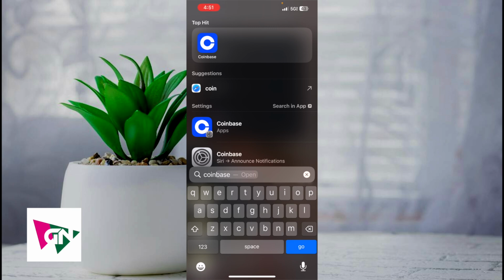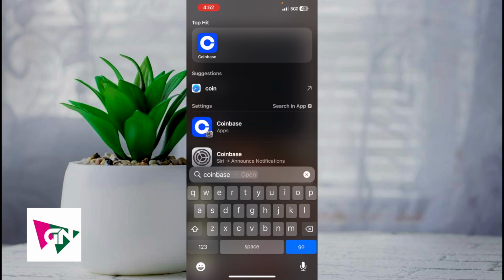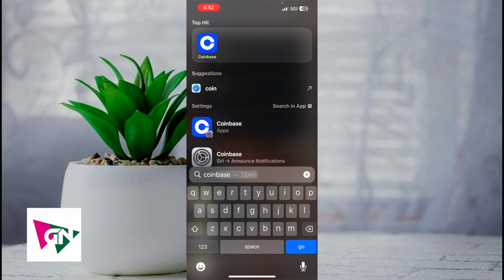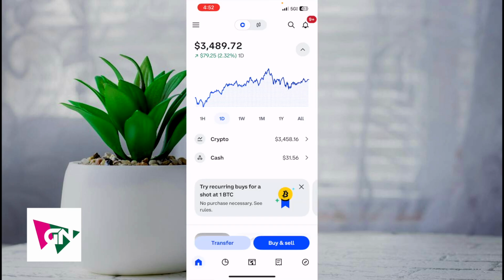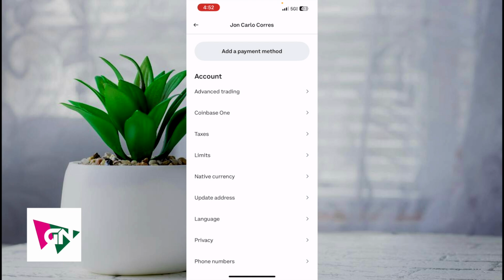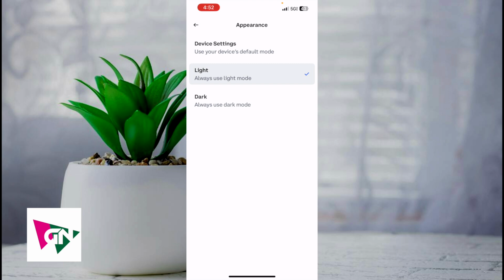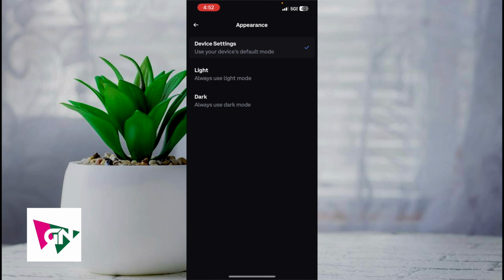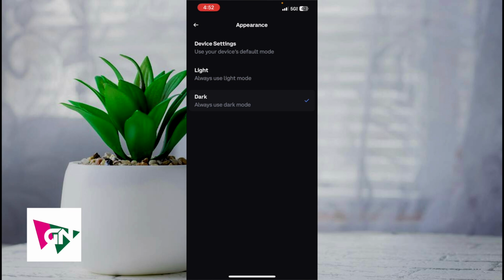How To Change To Dark Mode on Your Coinbase App: SIMPLE & Easy Guide!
In this video, we’ll show you exactly how to switch your Coinbase app to Dark Mode for a sleek and eye-friendly experience. Learn how to access the Appearance or Display settings in the app, select Dark Mode, or set it to follow your device’s system theme. Perfect for both mobile and desktop users!